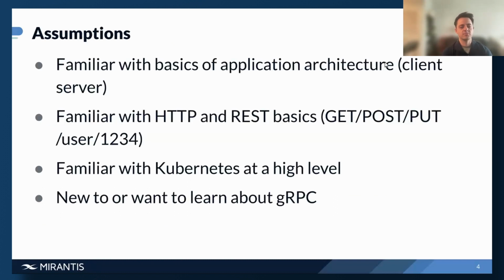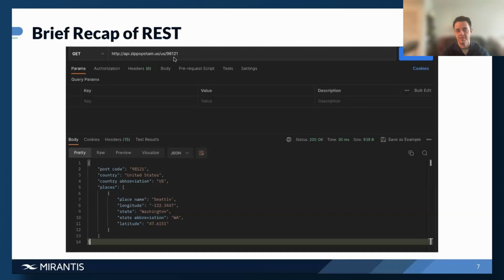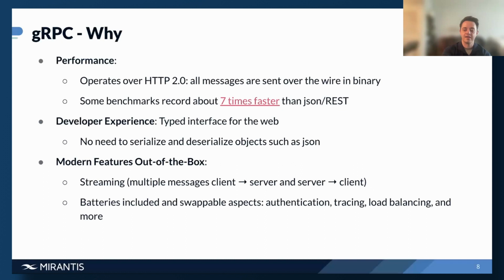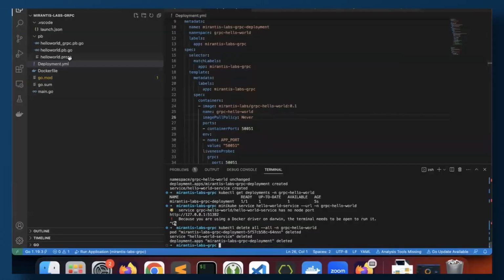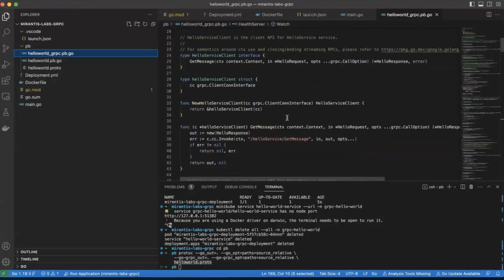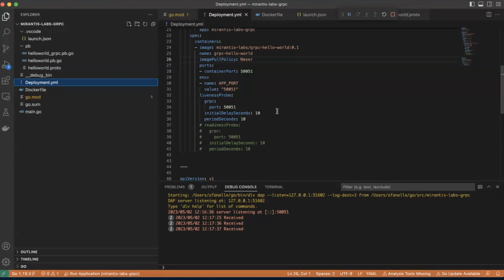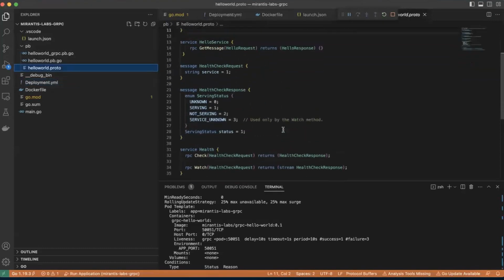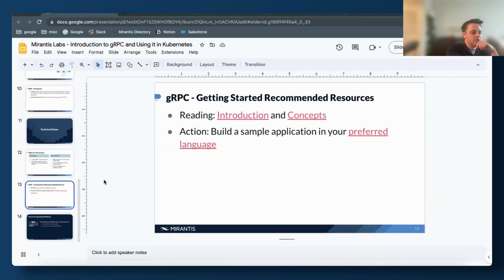Intro to gRPC: How it Integrates with Kubernetes in K8s Version 1.24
HTTP & REST APIs exchange text - rather than typed values - generating errors that can be hard to interpret. gRPC, a Google-developed standard for making remote procedure calls, gives developers a better experience - avoiding the fumbles that come with multiple formats & text parsing.

With version 1.24, Kubernetes now supports gRPC in the same capacity as HTTP, making it a great choice for many developer use-cases. Dive in here to find out more about gRPC, when to use it, and how it is supported in Kubernetes.

Join Mirantis Sr. Solution Architect, Zachary Fanelle, for this informative introduction into gRPC for Kubernetes versions 1.24 and beyond!

CHAPTERS
0:00 - Introducing our presenter
0:34 - Prerequisite knowledge needed for this Tech Talk
1:07 - What Zack will cover in this Talk
1:42 - What is gRPC?
3:52 - Why gRPC?
6:43 - Where to use gRPC - use cases?
7:51 - Drawbacks to using gRPC
8:47 - Technical demo preview - what you'll see in Live Demo
9:39 - Live Demo: touring your Application
12:06 - Live Demo: developing with gRPC
14:43 - Live Demo: gRPC on top of Kubernetes
19:46 - Getting started with gRPC on your own - Zack's recommended resources
21:53 - Quick recap of gRPC
22:23 - Outro